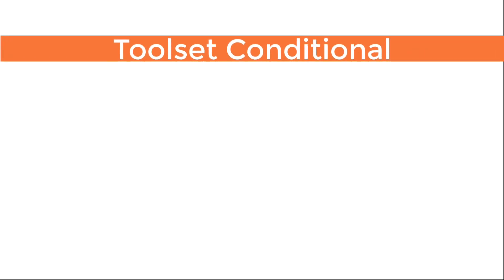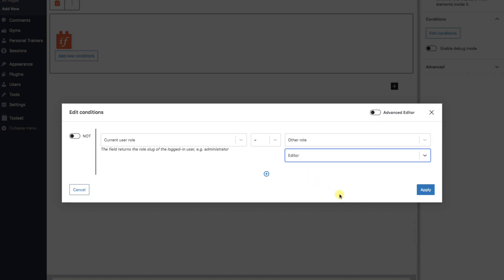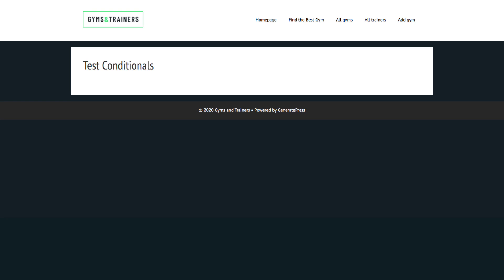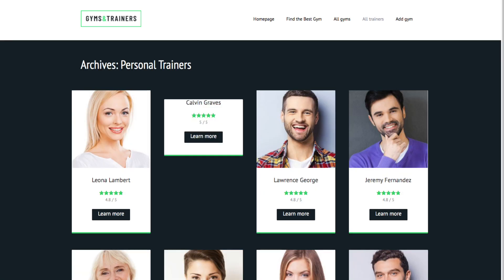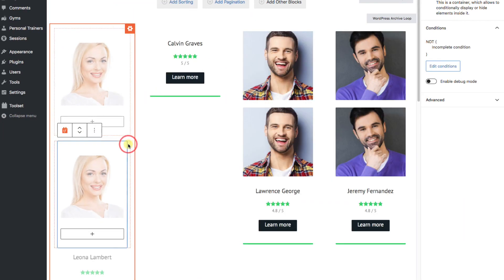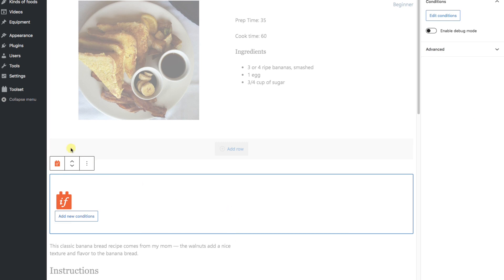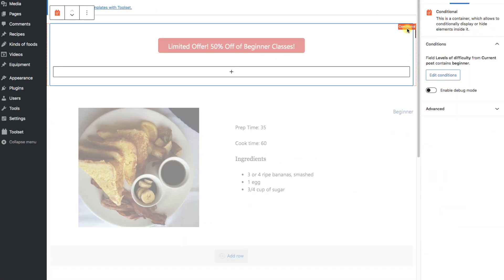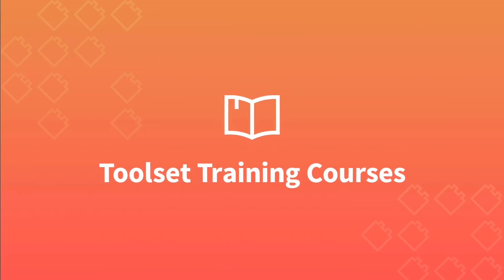How to Display Content Conditionally in WordPress - Free Course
Toolset Conditional block allows you to display any other blocks based on conditions you set, in WordPress. The best thing is that these conditions can be based on dynamic data in your site like custom fields, taxonomies, or standard WordPress fields.

This video is a part of the whole lesson about controlling access to front-end forms. You can find the whole lesson with more details and videos here: